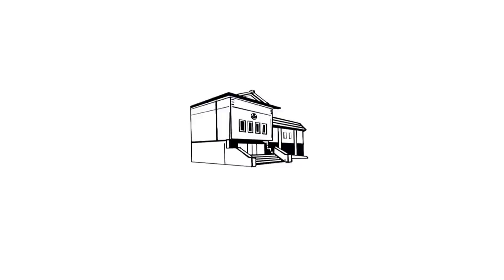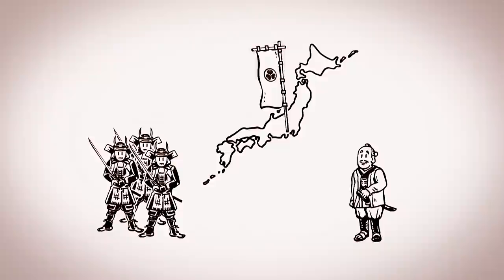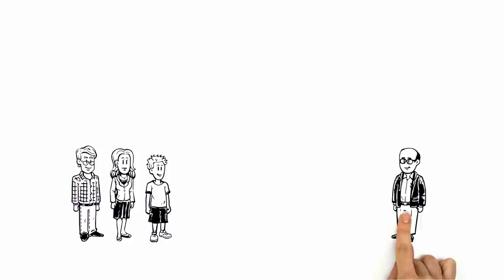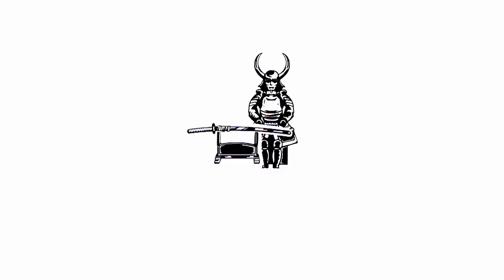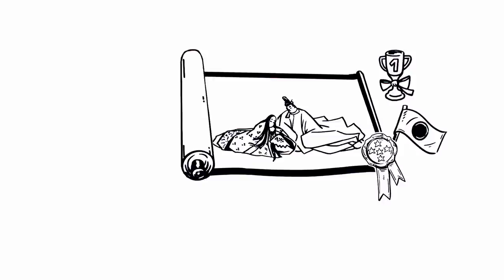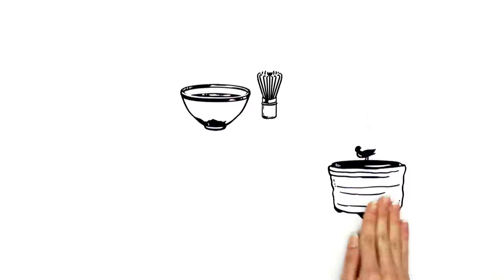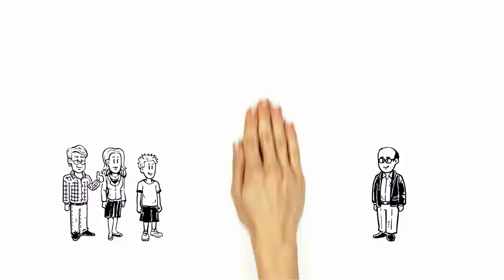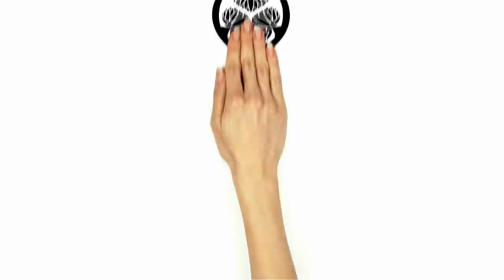Experience the real spirit of Japan: The Tokugawa Art Museum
The Tokugawa Art Museum was established under the non-profit The Tokugawa Reimeikai Foundation in 1935. The Museum ranks as the fourth oldest privately-endowed museum in Japan.

At the core of the collection are objects inherited from the first shogun, Ieyasu. The Owari, like other great daimyo, also treasured the art from earlier generations. Thus the Museum has come to own most of the extant sections of the twelfth century Illustrated Tale of Genji.

Some idea of the quality of the collection can be gleaned from the fact that besides this early masterpiece the collection includes nine other designated National Treasures, fifty-nine registered Important Cultural Properties, and forty-six Important Art Objects. The Museum is noted further for the overall fine condition of its pieces. Moreover most objects have been handed down accompanied by meticulous family documents, catalogues and other records.

These establish clear provenance and the historical background of patronage and use for the works of art. The Museum is uniquely fortunate to hold such an intact and well documented collection. It is a trove not only of beautiful things but a wealth of historic information.